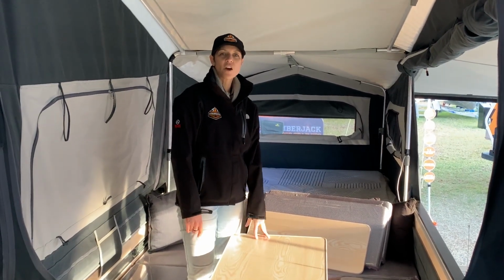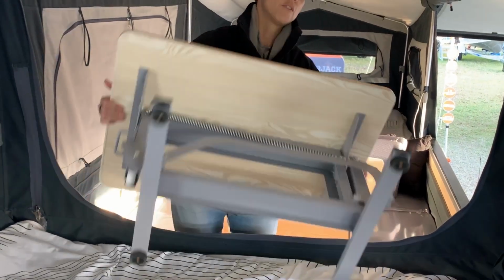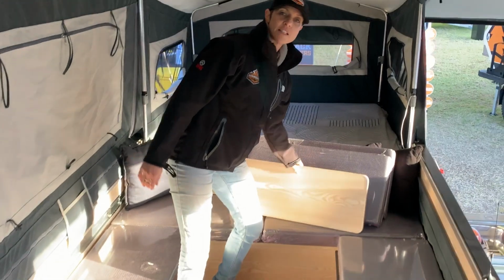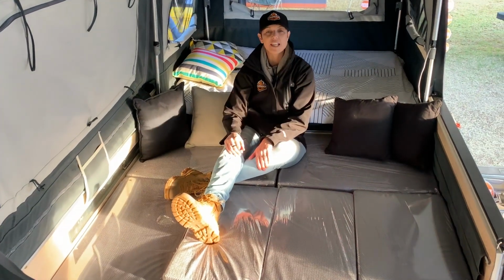LJ Tutorials Allendale Lounge Conversion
Learn how the seating area in the Allendale coverts into a sleeping space the size of a double bed.